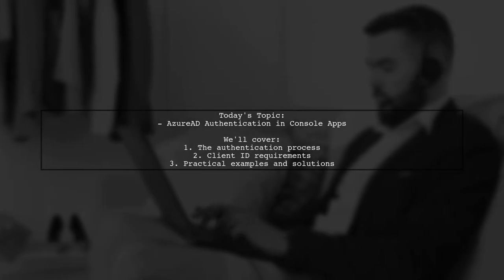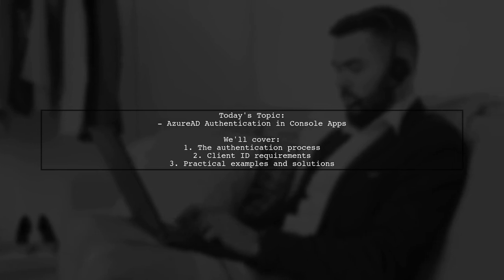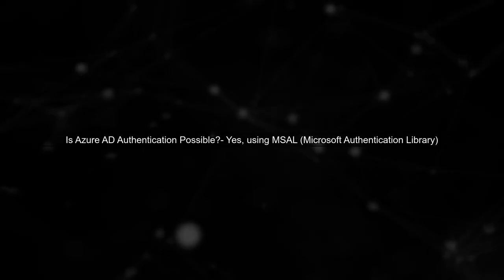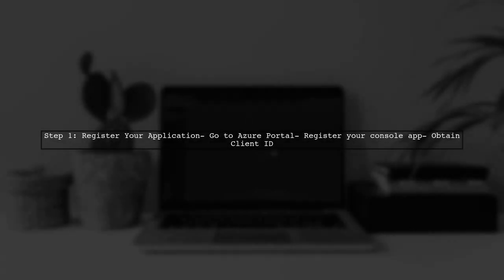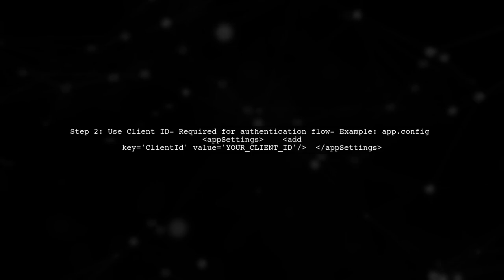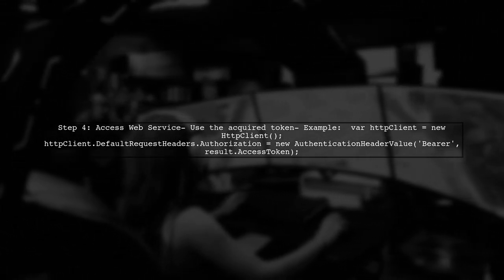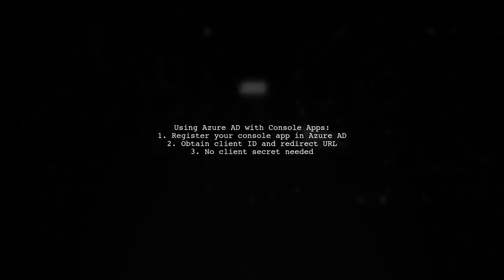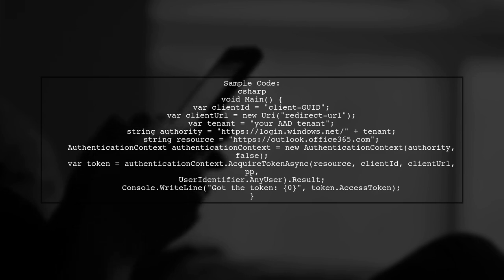Using Azure AD Authentication in Console Applications: A Complete Guide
In this video, we delve into the world of Azure Active Directory (Azure AD) authentication and its application in console applications. Whether you're a developer looking to enhance security or simply curious about integrating Azure AD into your projects, this complete guide will walk you through the essential concepts and practical steps. Join us as we explore how to implement Azure AD authentication effectively, ensuring your console applications are both secure and user-friendly.

Today's Topic: Using Azure AD Authentication in Console Applications: A Complete Guide

Related to: azureadauthentication, consoleapplications, azureactivedirectory, authenticationguide, #.netconsoleapps,